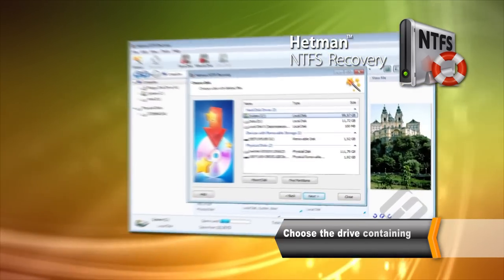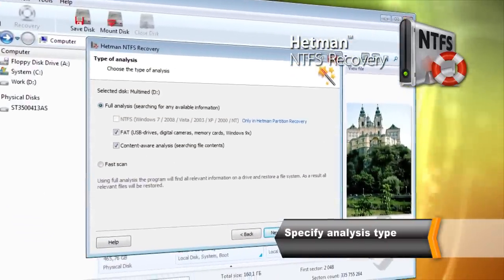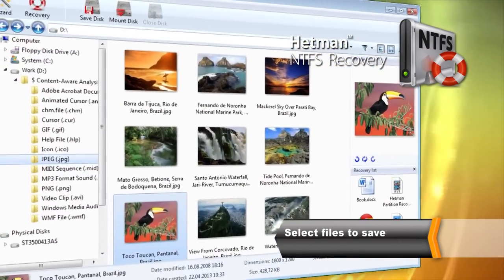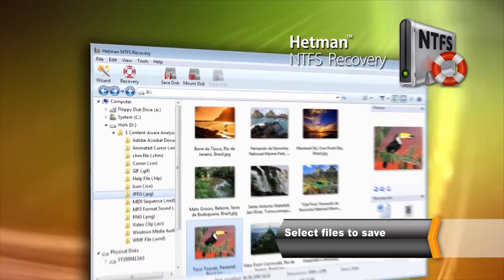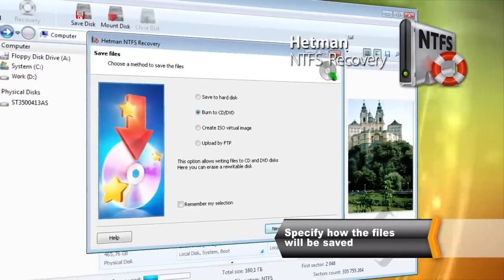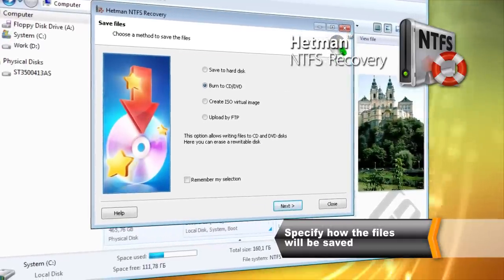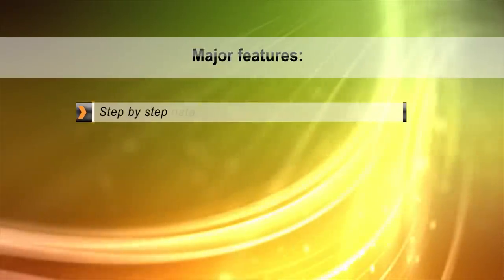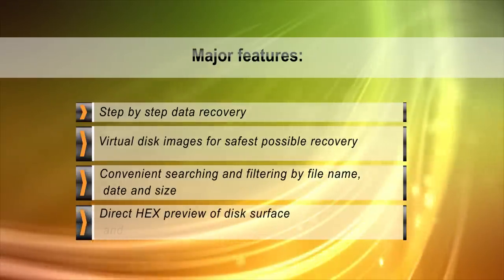🔥How To Recover Data From System NTFS Partition With Hetman NTFS Recovery Software in 2021⚕️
👍 Recovery of Windows system or NTFS partition! You fail to recover a system from a backup recovery point? You want to recover NTFS partition after you have reinstalled Windows? System of Toshiba, HP, Sony, Dell, Lenovo and Acer laptop fails to recover from a backup partition? NTFS partition was formatted, deleted or corrupted? Windows OS detects the disk file system as RAW?

Download Hetman NTFS Recovery from the official The tool recovers NTFS partition contents and structure. Analyzing the storage device, and re-creating the directory structure and recovering deleted files, the utility will restore all the required data quickly. Preview of deleted files enables to quickly sort and select the quality recovered documents, images, archives and other file types.

Content:
00:00 - Intro
0:12 - About the program Hetman NTFS Recovery Software
1:03 - Saving recovered files
1:31 - Major features

The utility will be useful:
• To recover NTFS partition table, or retrieve the partition data after a crash of the file system;
• To retrieve the data after deleting, or failure of the boot sector (MBR);
• To recover data after formatting or deleting NTFS partition or change the disk file system to other one;
• To recover data from NTFS partition after Windows reinstallation or upgrade;
• To restore the files deleted by virusware or Antivirus software;
• To recover data lost after power failure, a power surge, interrupted partitioning;
• To recover data from "bad" disk or "fault" flash drive, memory card.

Hetman NTFS Recovery supports NTFS (including NTFS 3, 4 and 5), recovers alternative data streams (ADS), zipped and encrypted files.

The tool works with 32 and 64-bit versions of Windows XP, 2003, Server, Vista, 7, 8, 10.